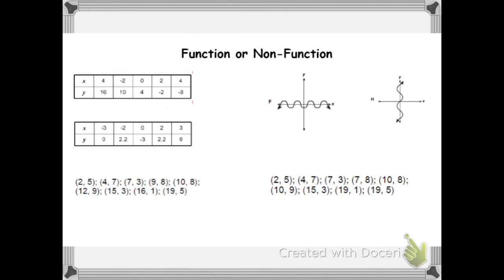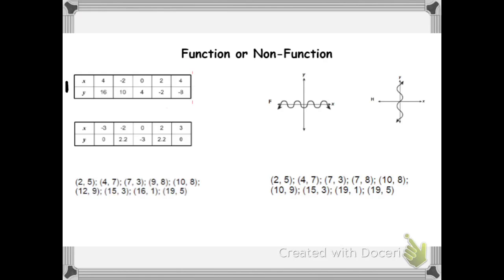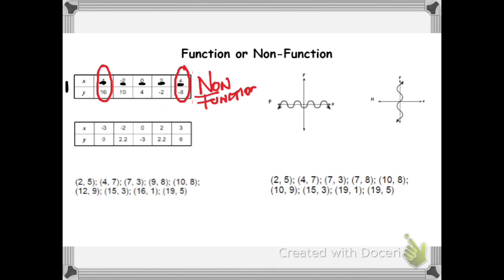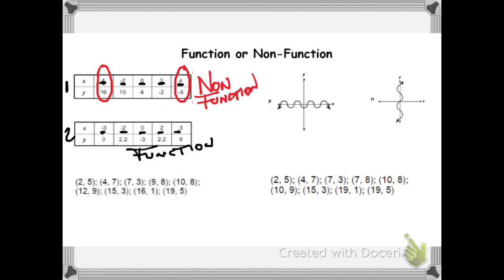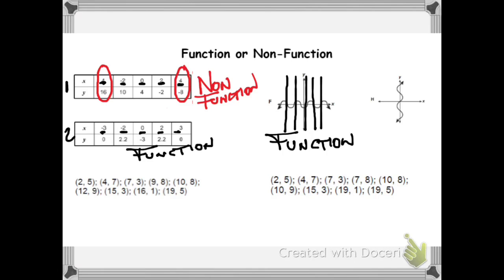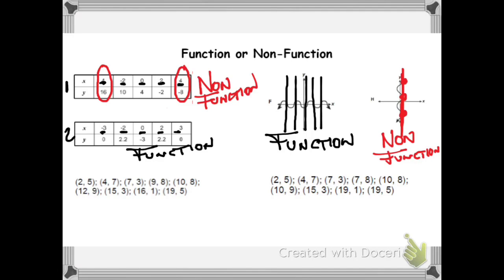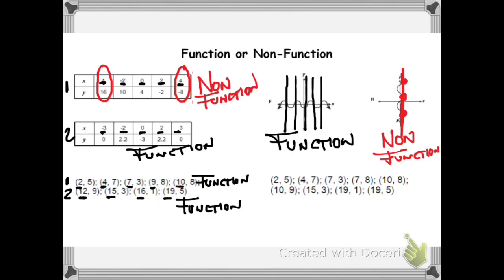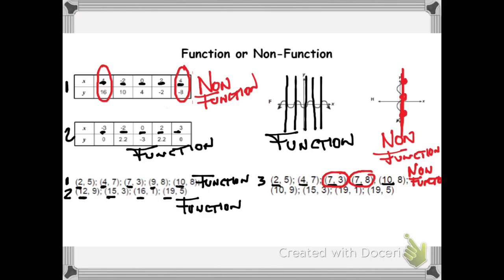Function or non function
This video helps to identify functions from different representations. This video is part of a lesson you can find